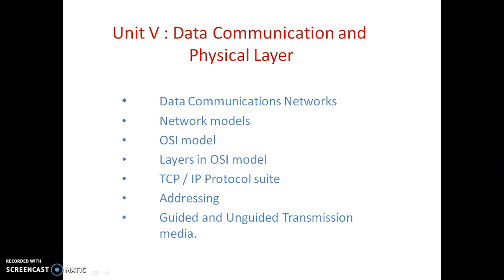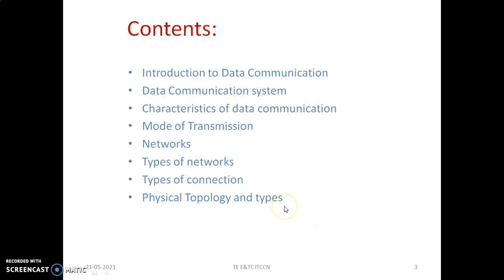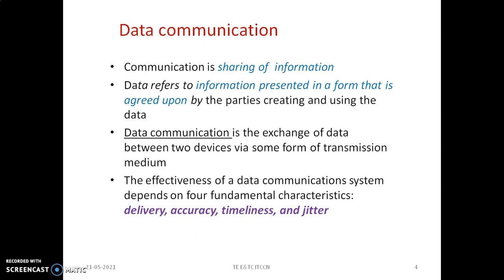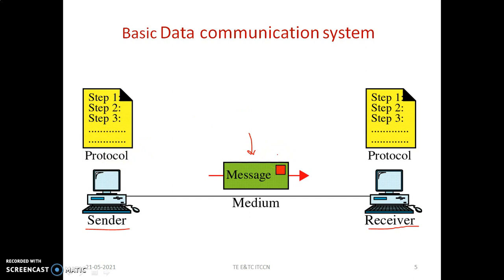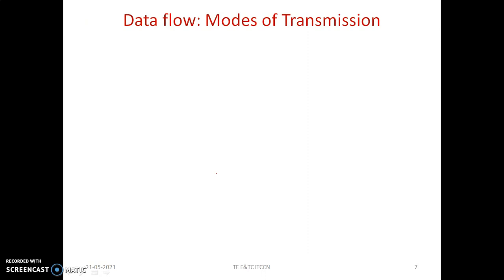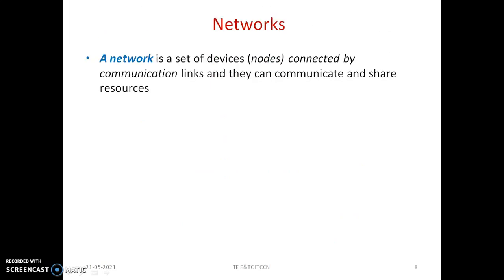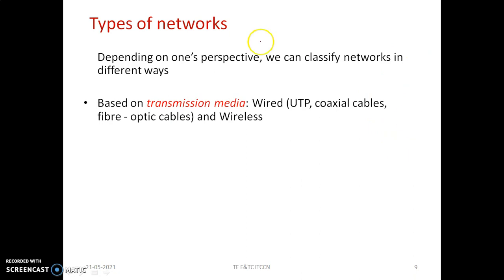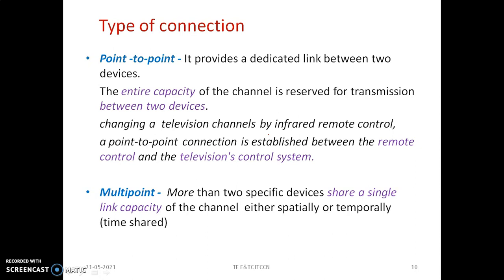Data communication Networks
Unit 5 : session1
ITCCN TE E&TC

Reference : Data communications and Networking by Behrouz A Forouzan